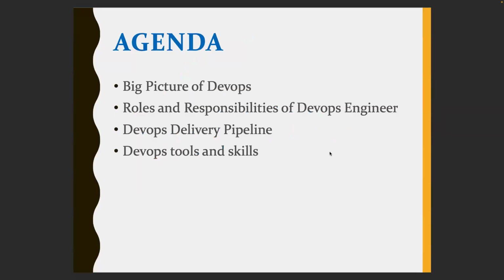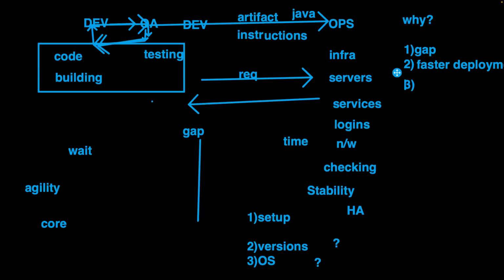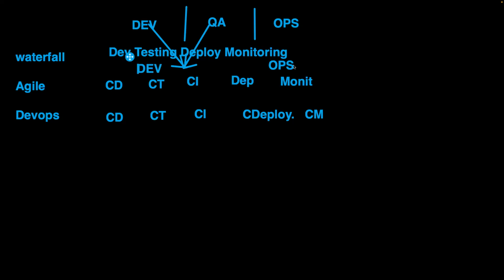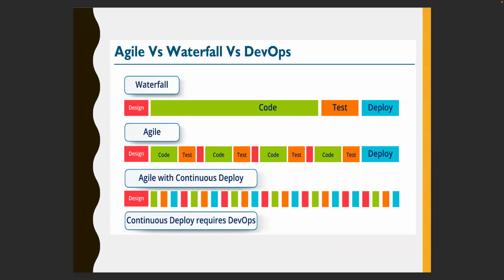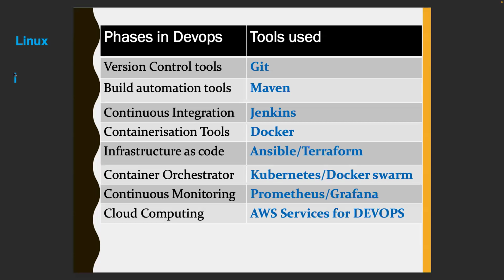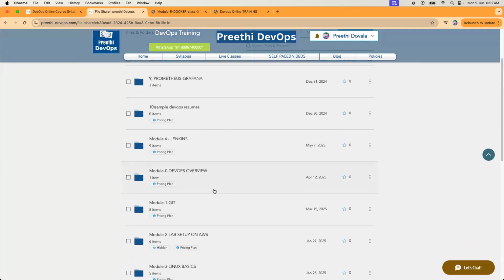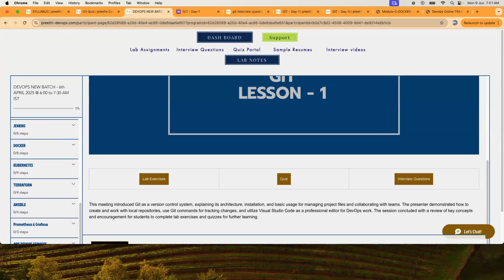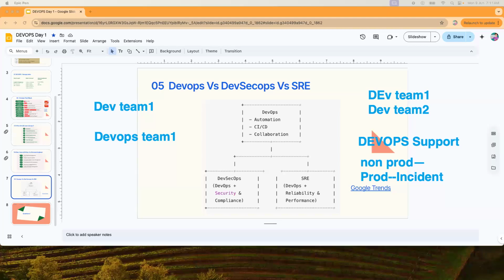DAY - 1 DEVOPS BATCH JUNE2025 | What is Devops?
This meeting introduced DevOps as a methodology that bridges the gap between development and operations teams, explaining its evolution from Waterfall to Agile and its key concepts, tools, and processes. The roles and responsibilities of DevOps engineers were discussed, along with the CI/CD pipeline process and the importance of various tools such as Git, Jenkins, and Kubernetes. The session also covered Site Reliability Engineering (SRE) as an extension of DevOps, provided instructions on accessing course materials, and concluded with a quiz review and announcement of upcoming topics.